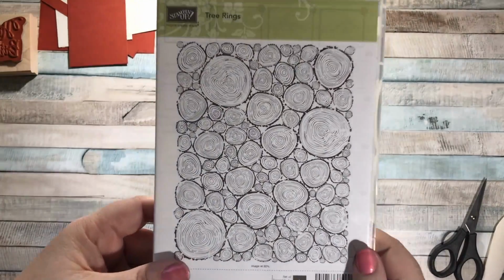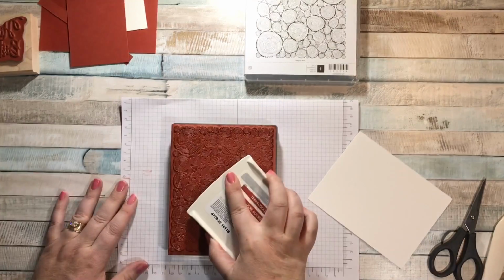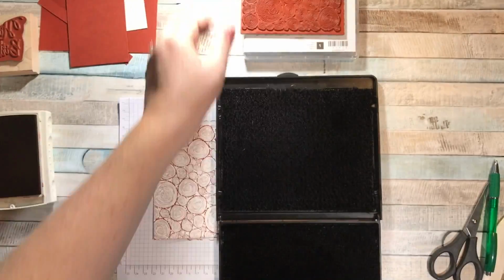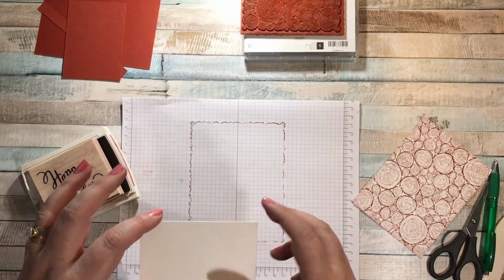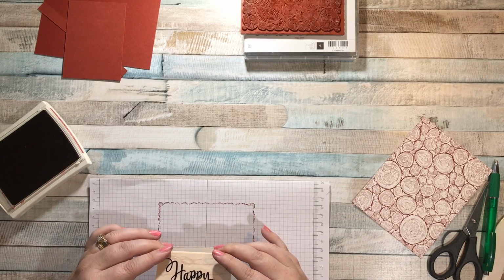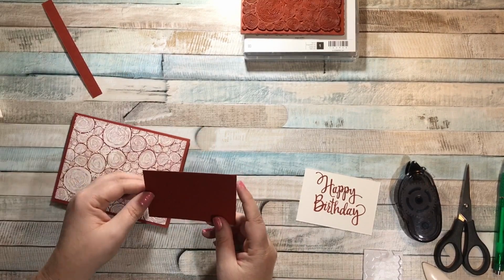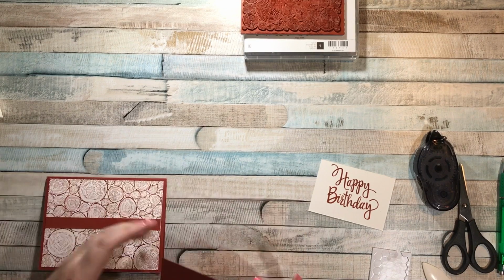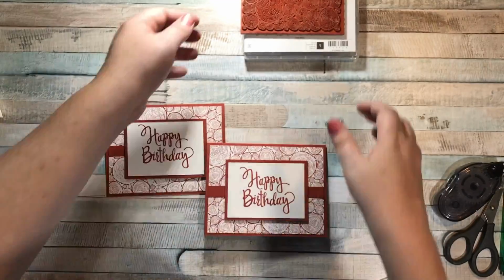Tree Rings Stamp Set - Episode 91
I love this background stamp!  It really is super cool!

Anyone who spends any amount on my shopping page or takes one of my online classes will receive all of the current catalogs as a gift from me!